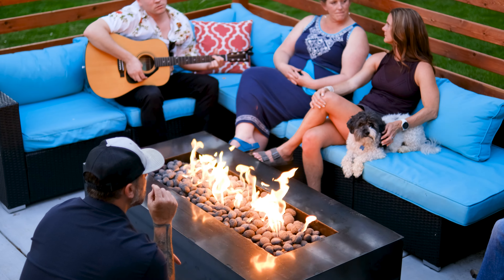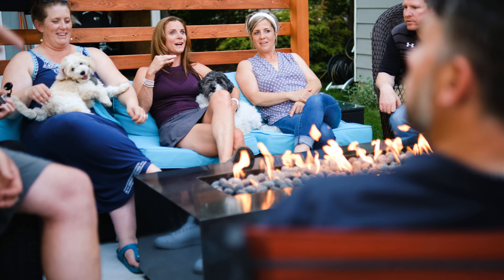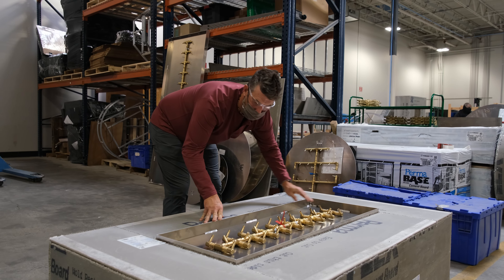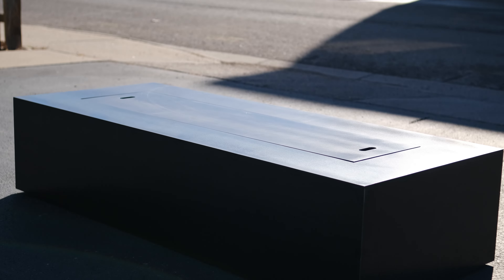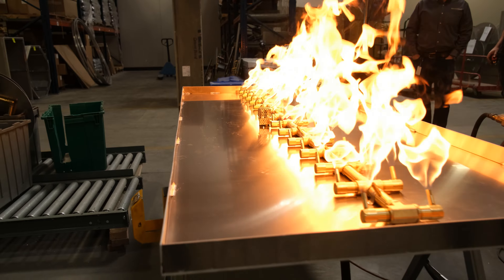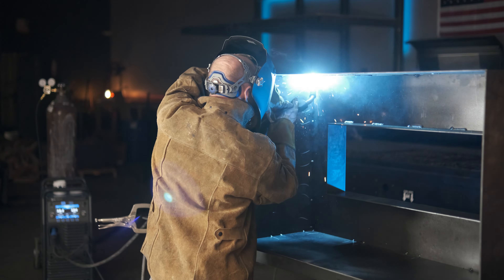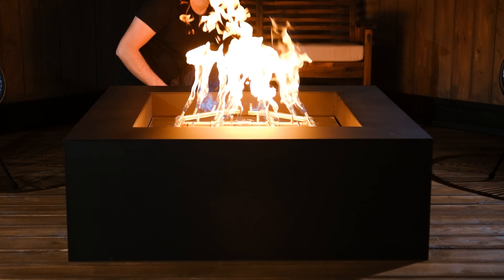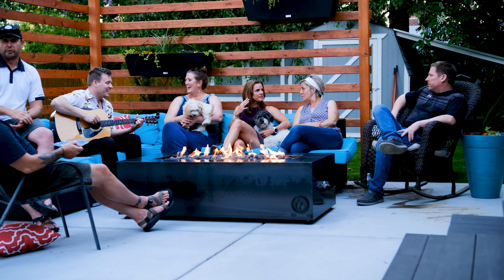Top Trends in the Outdoor Living Industry - 🔥Fireside Chats Ep. 1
Here we talk about the top trends in outdoor living, mostly focused around fire! Fire is the centerpiece and we just can't get enough.

With home renovation comes many design options. Landscape design is a fun and vast journey. We're here to help you get the design of the fire right the first time. Whether that's steel, concrete, or custom materials, we will put the best fire in your space.